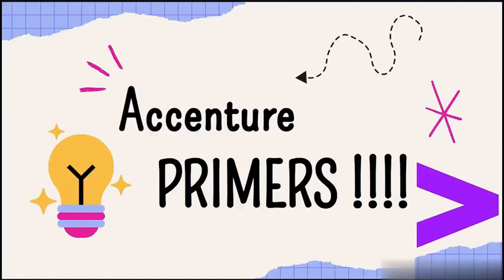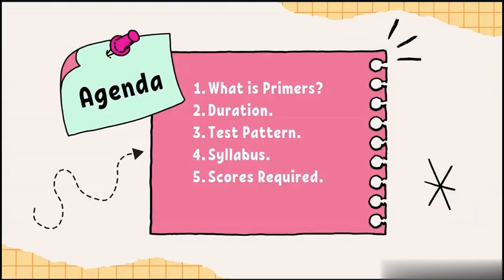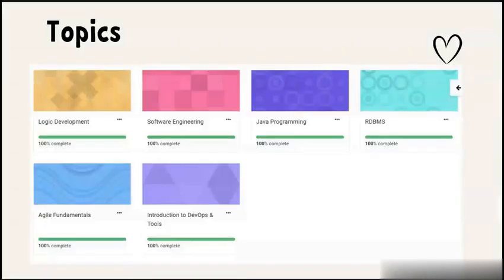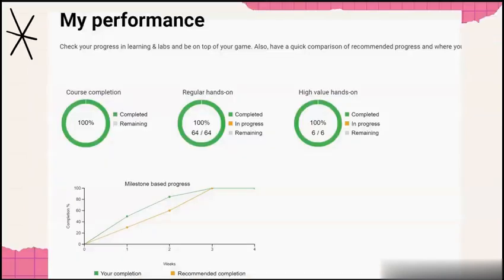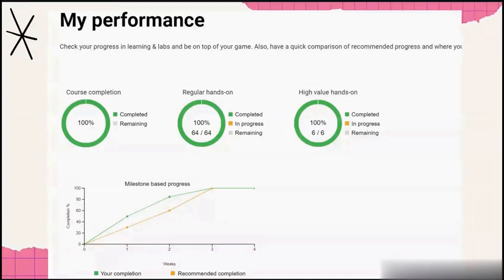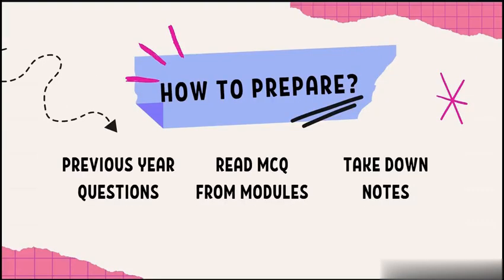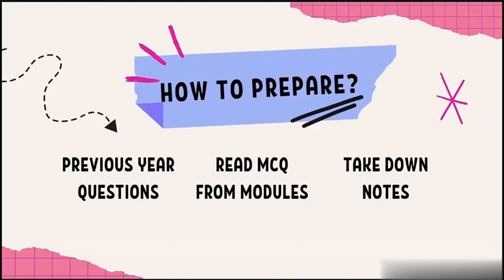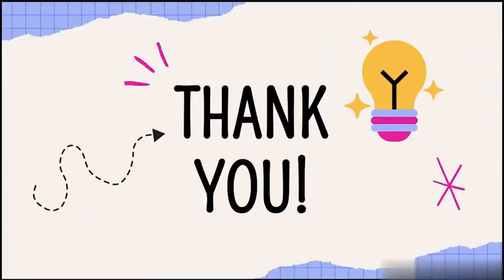Accenture Primer Assessment | 10k Incentive | Scores | Primers 2023 | Latest Updates | Exam Pattern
Welcome to this comprehensive guide on the Accenture Primers Assessment, a crucial step in the recruitment process for one of the world's leading IT and consulting firms. In this video, we'll walk you through the key details of the assessment, highlighting the essential modules and providing insights to help you succeed.

🔗 Modules Covered:

Java
RDBMS (Relational Database Management System)
Agile
DevOps
The assessment consists of 20 questions, each carrying 1 mark, for a total of 20 marks. To pass, you'll need to secure at least 12 marks. Our video will delve into each of these modules, offering valuable tips and insights to enhance your preparation.

🧩 Java: We'll discuss the important concepts and coding practices to help you excel in the Java module.

💿 RDBMS: Understand the fundamentals of database management and SQL queries to ace the RDBMS section.

🔄 Agile: Explore the Agile methodology and its principles to perform well in the assessment.

🛠️ DevOps: Learn about DevOps practices and how they integrate into the software development lifecycle.

Additionally, we'll share strategies for time management, effective study resources, and problem-solving techniques to help you perform at your best.

Don't forget to use the following trending Accenture hashtags when sharing your journey or looking for insights:

By watching this video and following our tips, you'll be better prepared to tackle the Accenture Primers Assessment and secure your place in this prestigious organization. Good luck with your assessment! 🚀📚🎯